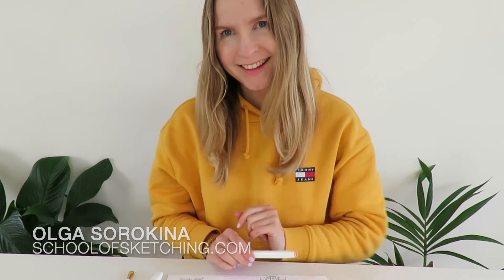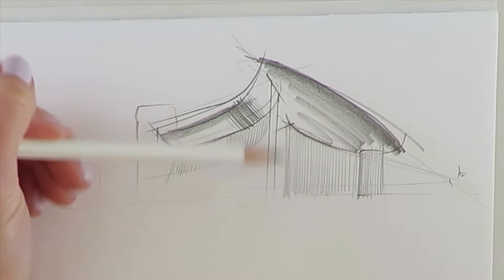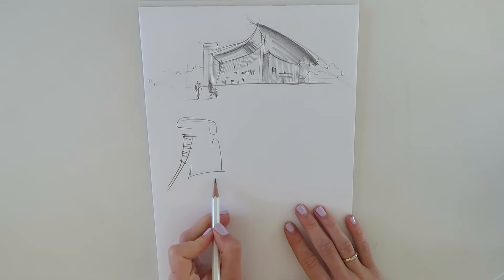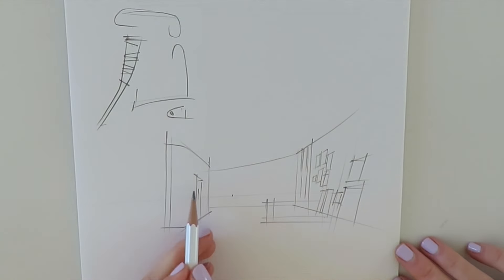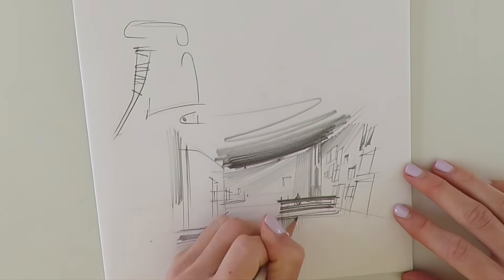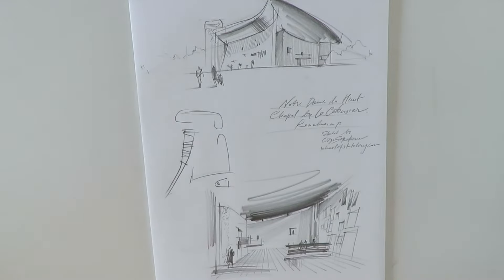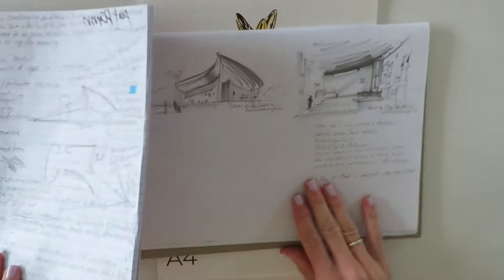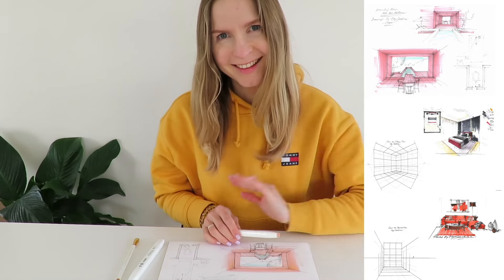🎉6 Years on YouTube! Sketching Ronchamp by Le Corbusier: Architecture + Interior Sketch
Drawing Le Corbusier's architectural masterpiece: the basics of 1 and 2-point perspective.
This video is not my traditional lesson, but rather a demonstration, here I will draw:
1. A sketch of the architecture of the Chapel in Ronchan in two vanishing points
2. A sketch of the interior of this chapel in perspective in one vanishing point

Hello, Creative!

Today, I’m commemorating a milestone that has been six years in the making – our journey together on YouTube! 🥳✨

I want to express my deepest gratitude to each and every one of you for your support, whether you've been with me from the beginning or just joined recently. Your comments, shares and encouragement have been the driving force behind every sketch and every video I made.

As we celebrate this significant milestone, I wanted to share with you why I've chosen to draw something truly special in my today’s video: the Ronchamp Chapel by Le Corbusier.

This project inspires me to be brave, to evolve as an artist, to find new solutions.

In my video, "Sketching Ronchamp by Le Corbusier: Architecture + Interior Sketch," I’ll quickly delve into the history and groundbreaking architecture of this iconic structure. Through sketching, we'll explore its form, its essence, and its enduring legacy.

Join me on this journey as we pay homage to Le Corbusier's genius and unravel the mysteries of Ronchamp's design. It's a celebration of creativity, inspiration, and the profound connection we share through architecture.
The Ronchamp Chapel is Le Corbusier's most radical project, recognised as the best building of the XX century by the International Academy of Architecture (IAA). In this video we will dive into its history and architecture, while drawing this masterpiece of architecture. Enjoy the video!

Dive deeper into the history of this masterpiece with the new video in my online course Perspective Drawing for Interior Design: 6 Types of Perspective:

Le Corbusier about Notre-Dame du Haut:

“Forms under light.  Inside and out, above and below… Outside you approach, you see, you are interested, you stop, you appreciate, you walk around, you discover…”